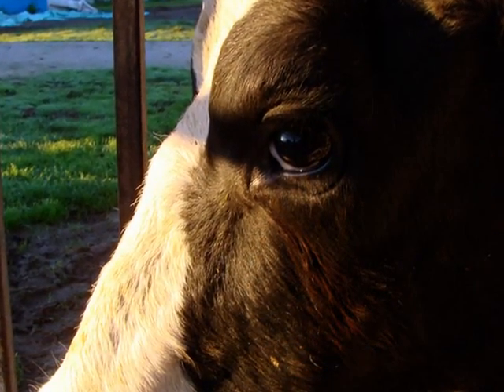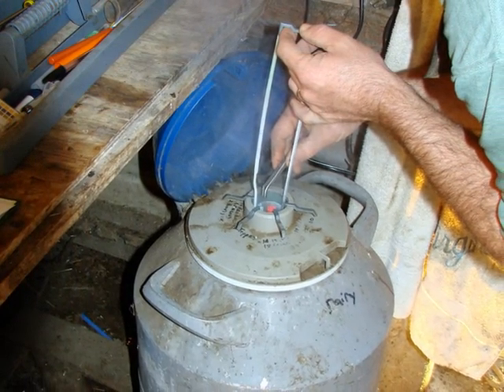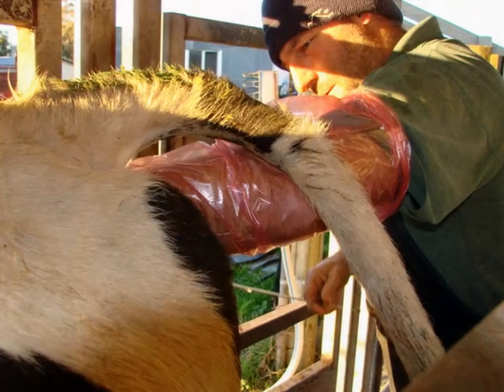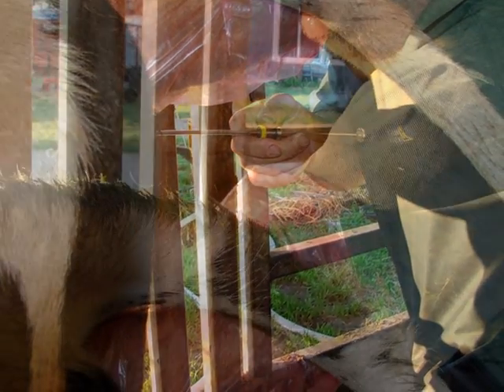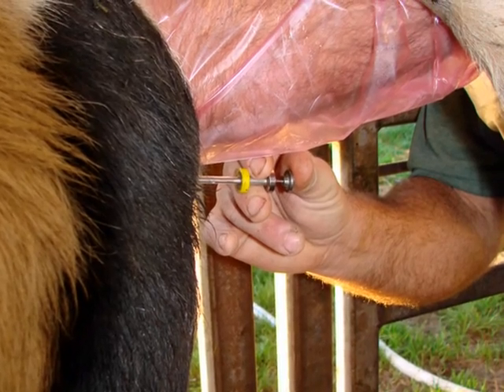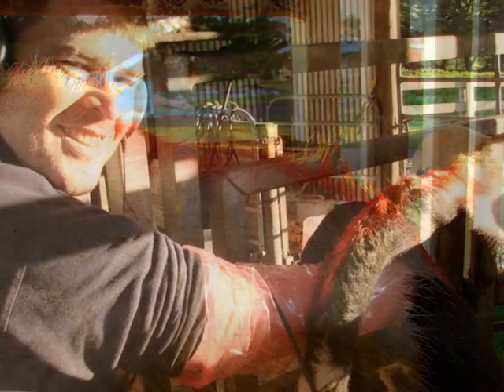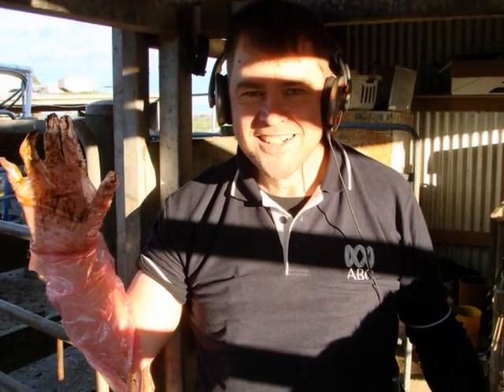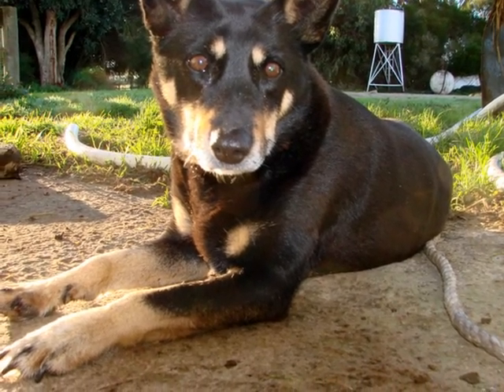Artifical insemination of a dairy cow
A rural reporter experiences the artifical insemination of a dairy cow